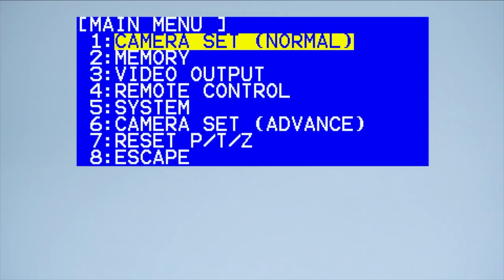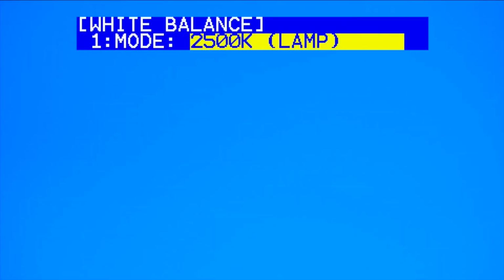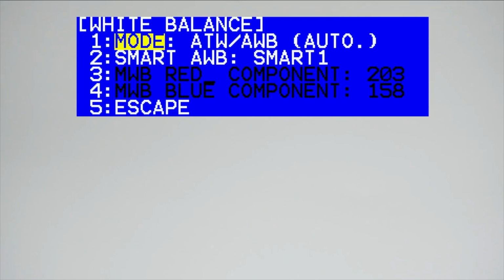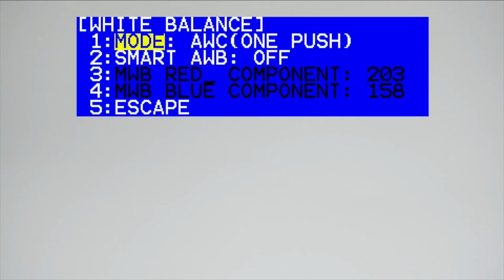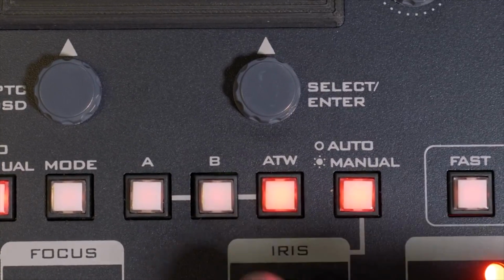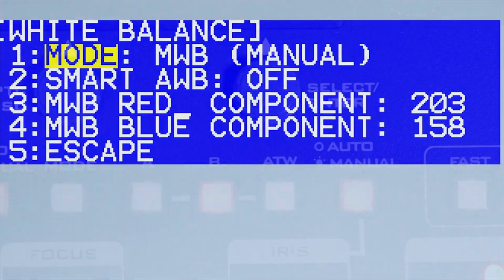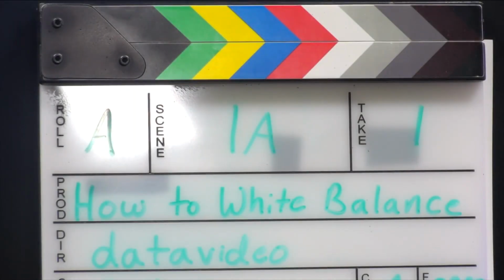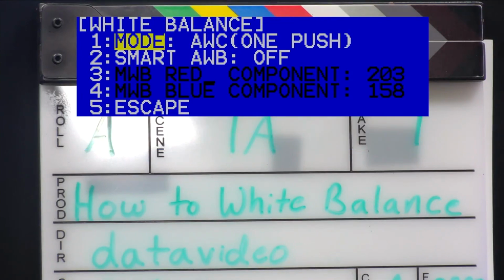【How-To Tutorials】Set the White Balance PTC-150 & PTC-150T PTZ Camera｜Datavideo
Learn How to Set the White Balance Datavideo PTC-150 and PTC-150T.

In this tutorial learn how to set custom White Balance and use other white balance features for the Datavideo PTC-150 and PTC-150T HD PTZ Cameras.

「PTC-150 HD/SD PTZ Video Camera」

The PTC-150 HD PTZ video camera with a 30x optical zoom can be mounted on a wall, ceiling, floor or a tabletop and includes an IR remote control. The 1920 x 1080 resolution camera features wide dynamic range with backlight compensation. The camera's image mirror and image rotation functions allow you to electronically orient the image to adjust for the position in which the PTZ has been located.

「PTC-150T HD/SD PTZ Video Camera with HDBaseT Technology」

The PTC-150T HD/SD Video Camera is a PTZ camera that can be mounted on a wall, ceiling, floor, or a tabletop. The camera is equipped with HDBaseT Technology (HBT-11 Receiver Included) for remote control purpose, video image conveyance, power transmission and Ethernet connection.

The camera captures HD video at 1920 x 1080 resolution and features wide dynamic range with backlight compensation. The camera features a motorized 30x optical zoom capability and its image mirror and image rotation functions allow you to electronically adjust the image and deliver a correctly orientated image. In addition to the basic camera functions, the PTC-150T also has a receiver box that allows the user to control the camera at a remote location with just one Ethernet cable.